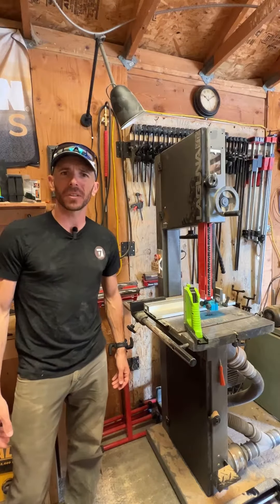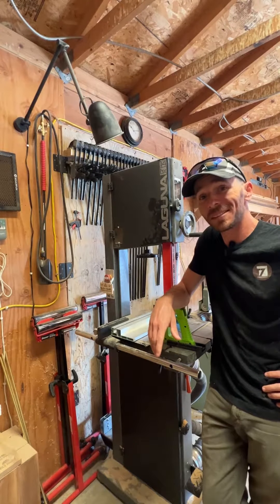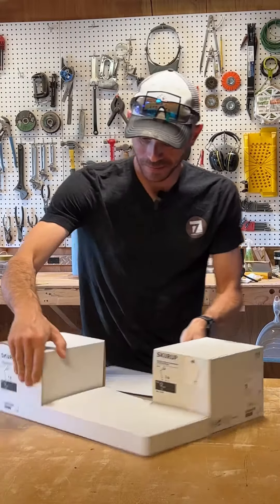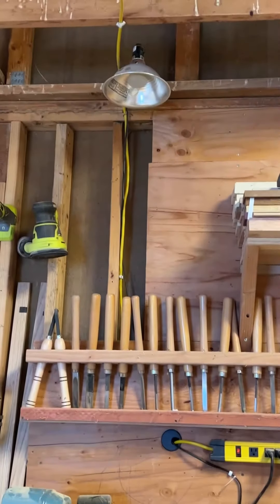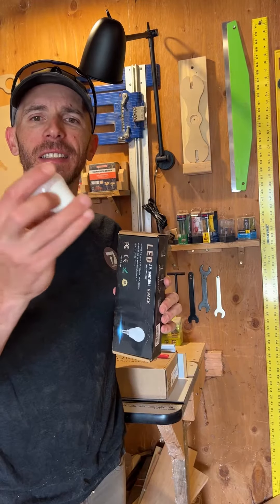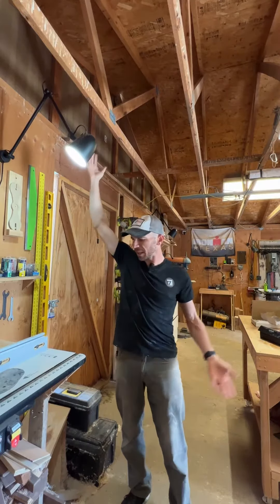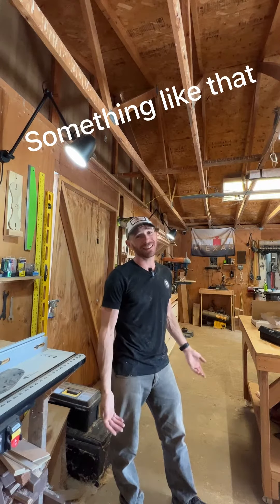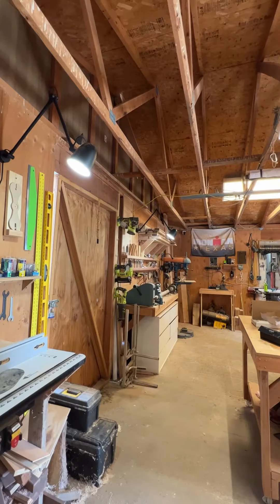IKEA SKURUP LIGHTS… For your shop???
In this video I show you that dedicated tool lighting doesn’t have to cost an arm and a leg, and, it can still be functional & bright! Watch as I do a quick overview and install of IKEA’s Skurup lighting system. Just want to share a great way to install affordable lighting solutions in your shop or work space.

Power Tools:
- DOVOH H3-360G laser level
- Atomstack P7 M30 Laser engraver
- Ridgid 6” Jointer
- Ridgid 13” Planer
- Dewalt 12” Sliding Compound Miter Saw
- Dewalt Router Fixed/Plunge Base Kit Variable Speed 2 ¼-HP
- Dewalt Router Fixed/Plunge Base Kit Variable Speed 1 ½-HP
- Dewalt Random Orbit Sander
- Porter Cable Hammer Drill
- Ryobi 18-Volt ONE+ Cordless ½” Drill/Driver w/ Battery
- Ryobi 18-Volt ONE+ Cordless 1- 1/4” Impact Driver
- Ryobi 18-Volt ONE+ Cordless Random Orbit Power Sander
- Ryobi 18-Volt ONE+ Airstrike Cordless Brad Nailer
- Ryobi 18-Volt ONE+ Cordless Reciprocating Saw
- Ryobi 1 1/2-HP LED Corded Router (incld: 3 Bits)

Hand Tools:
- DFM Blue Curved Cabinet Scraper Card – Juice Groove
- General Tools Metric Thread Repair File
- Klein Pinless Moisture Meter

Clamps:
- TOPIST 90 Degree Corner Clamps
- 18” Ratcheting Bar Clamp/Spreader

Jigs:
- CartLife Honing Guide Jig for Wood Chisels and More
- Kreg Rip-Cut Circular Saw Guide
- Kreg Pocket-Hole Jig and Hand Clamp

Blades:
- Dewalt 12” Miter Saw Blades
- Powertec 6” Jointer Knives
- 13” Replacement Planer Knives

Bits:
- Kowood Plus Core Box Router Bit Set – ¼ Shank
- SpeTool Spiral Compression Flush Trim Router Bit – ¼ Shank
- Somada 1 ¾” Forstner Drill Bit for Wood
- Ryobi 8-Piece X-Wing Forstner Bit Set
- Kutzall Original Sphere Rotary Burr 1/8” Shaft
- AUTOTOOLHOME HSS 4 Flute Straight End Mill Cutter Set of 8
- Amana Tool Double Flute Spiral Router Bit
- CNC Spoilboard Surfacing Router Bit – ½” Shank, 2” Cutting Diameter
- Jiiolioa ¼” Shank 2 Flute Ball Nose Carbide Spiral Router Bit

Drivers:
- Protorq Long Impact Driver Set – TORX
- Bosch 32 Piece Impact Driver Set

Accessories:
- NOVA Woodlathe Chuck w/ 2” Jaw Set & 1” x 8tpi Insert Adapter
- NOVA 16 Thread Chuck Insert/Adaptor
- 4” HD Steel Wood Lathe Face Plate ¾” x 16tpi Threaded
- PSI Woodworking Lathe Headstock Spindle Adapter – ¾” x 16tpi to 1”
- Souter Sub Base for Compact Router
- BOSCH Router Subbase Centering Pin and Cone
- Ryobi Universal Router Table
- Carmyra Portable Alaskan Chainsaw Mill – 14” to 36” Bar

PPE:
- GVS Elipse P100 Dust Half Mask Respirator
- Miller Electric Respirator Filters for LPR100 Elipse, PK2

Consumables:
- Ultra Pro Food Grade Mineral Oil – 1 Gallon
- Howard Butcher Block Conditioner and Cutting Board Oil
- Howard Feed-N-Wax
- Naval Jelly Rust Dissolver
- Titebond III wood glue – 1 Gallon
- Titebond II wood glue – 1 Gallon
- 120pc Soft Cutting Board Rubber Feet with 304pc Screws
- Rubio Monocoat Oil Plus 2c, 350ml, Pure
- BSTEAN 30 Pack Blunt Tip Needles and Caps for Fluids
- 50pcs 1/4-20 Threaded Inserts for Wood
- ANCHORSEAL Classic Log & Lumber End Sealer

Outerwear:
- Carhartt Men’s Full Swing Ripstop Insulated Jacket
- Carhartt Rugged Flex Relax Fit Canvas 5-Pocket Work Pant

Audio/Video Production:
- iPhone 13 Pro, 256GB, Graphite
- TONOR USB Microphone Kit
- LG FHD 27” Computer Monitors
- Wireless Lavalier Mic for iPhone/Android Plug & Play